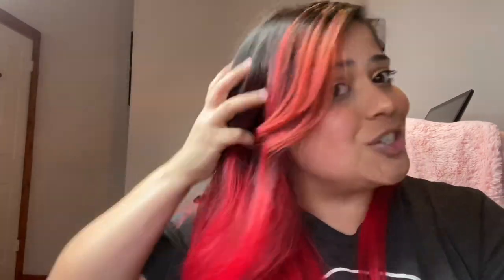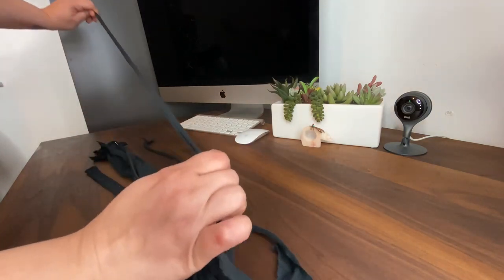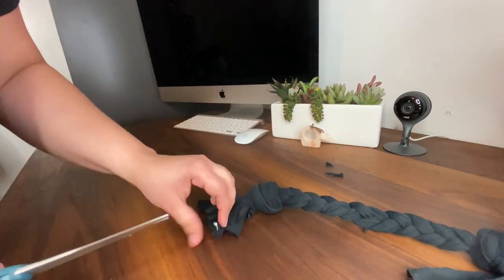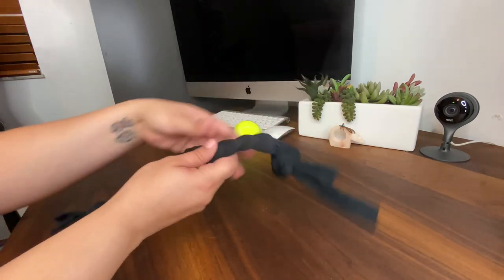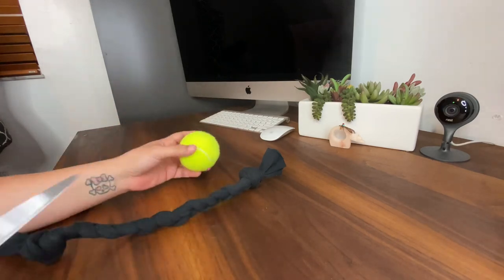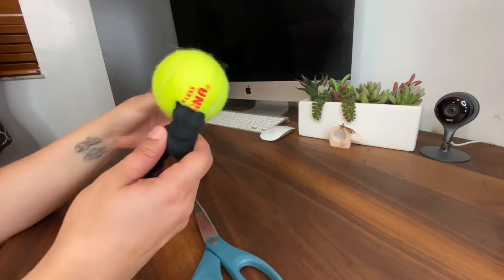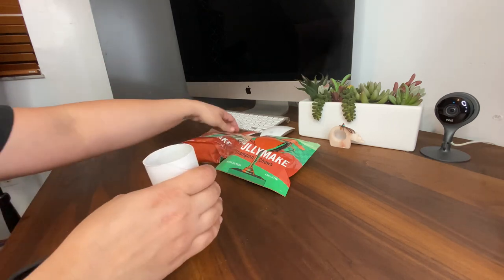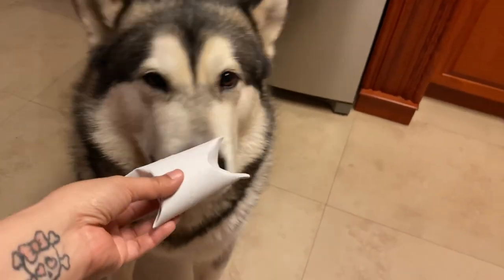Trying TikTok DIY dog toys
Today we try DIY dog toys from TikTok

Gear on this video
Joby tripod
Diva light
Iphone 11 pro